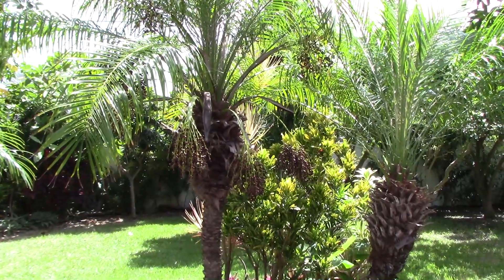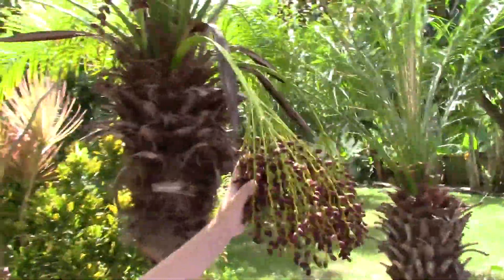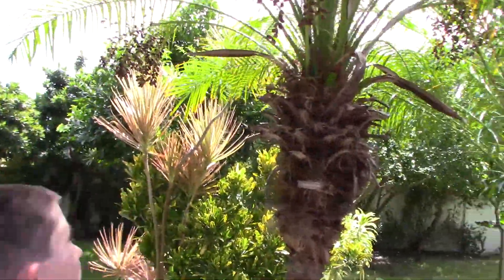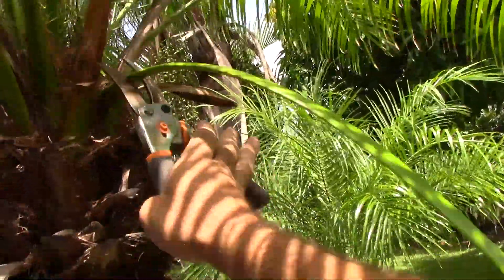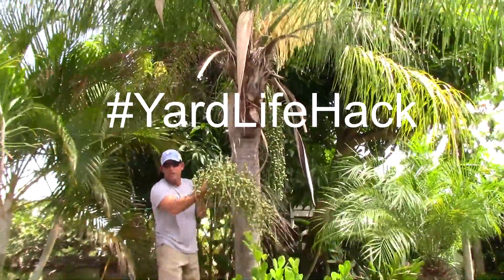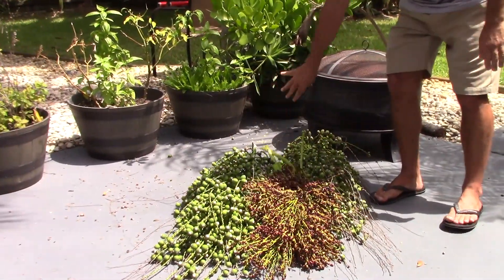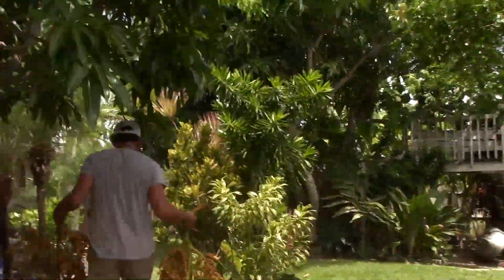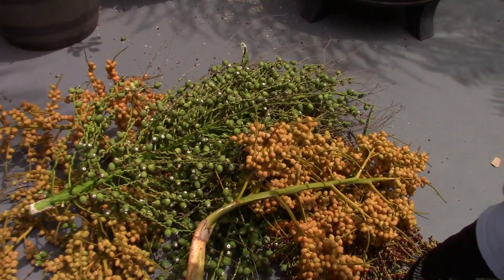The AMAZING 3 PALM NUT HARVEST Adventure Video, Let's Make a Palm Nut Mountain!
EatYourBackYard (EYBY) YouTube Channel  In this video, we harvest 3 different kinds of palm nuts from my back yard.  All 3 varieties are easy to grow from seed.

Palms and Stuff Discussed in the video:

Areca Palm Indoor/Outdoor Air Purifier Live Plant, 6" Pot

Queen Palm Trees 1 gallon Fully Rooted

4 Robellini Live Palms Phoenix Roebelenii Pygmy Date Palm Rooted Starter Plants

Clippers I used in this video:

Fiskars Steel Bypass Pruning Shears (91095935J)

Papaya Tree Seedlings:
9GreenBox - TR Hovey Papaya Carica L. Caricaceae ~ Miniature Tree- 2 Pack

Mulberry Tree Seedlings:
9GreenBox - Dwarf Mulberry Tree - 2 Pack

Drones I Use and Recommend

DJI Mavic Mini 2:

DJI Mavic Air: